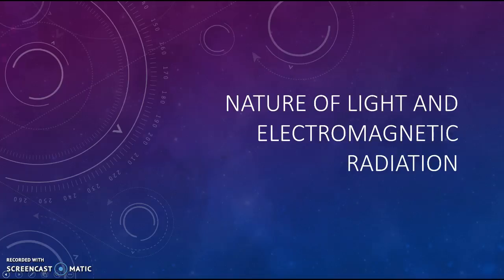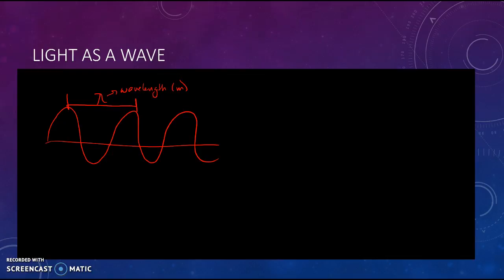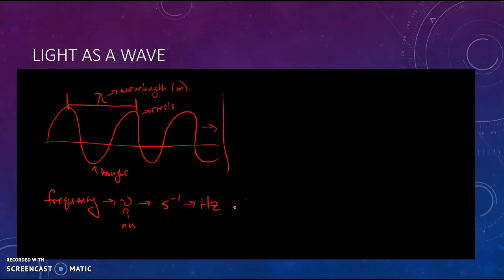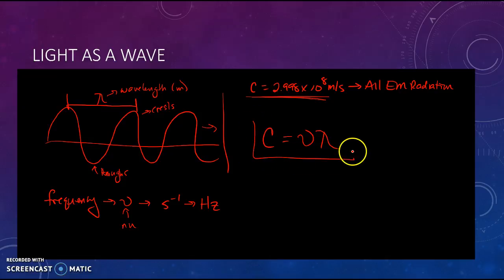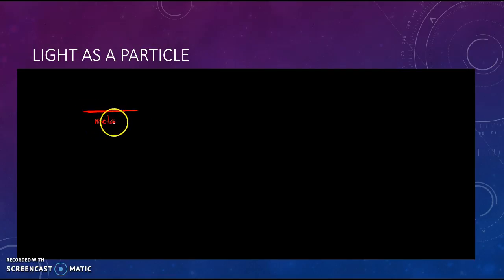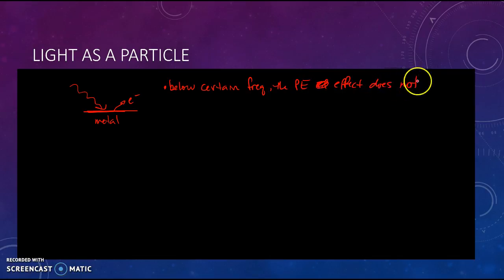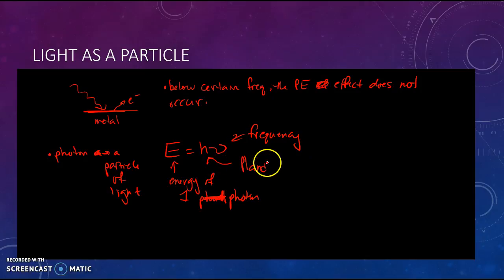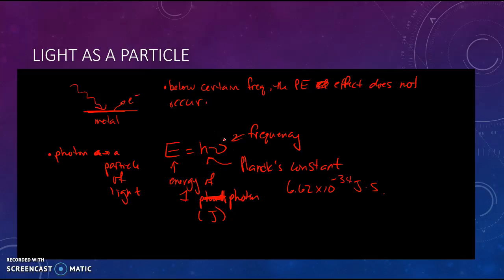Light and EM radiation